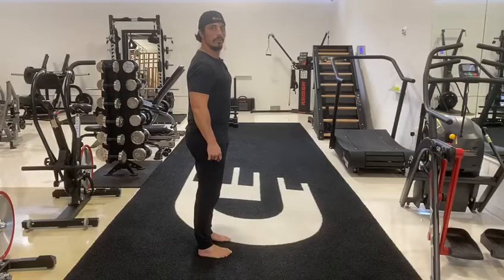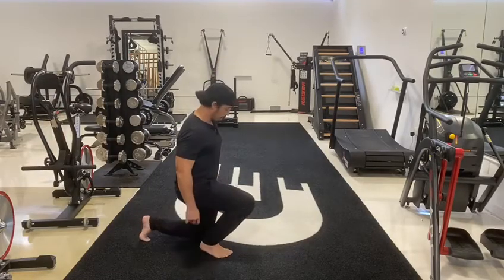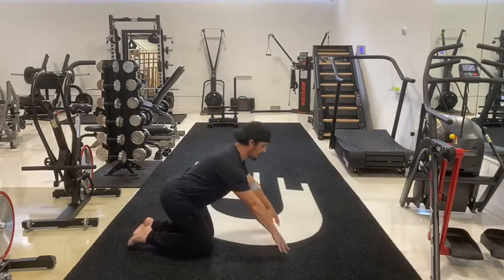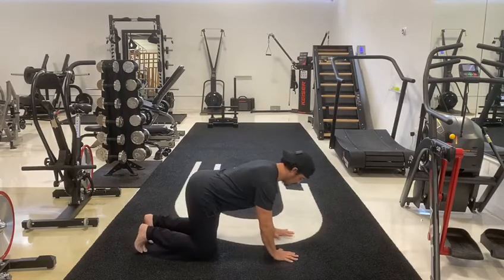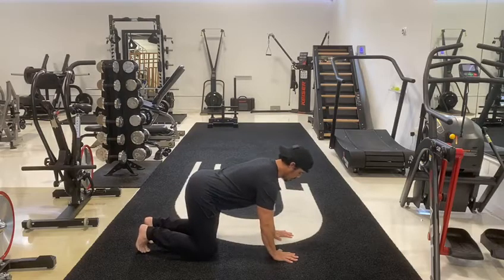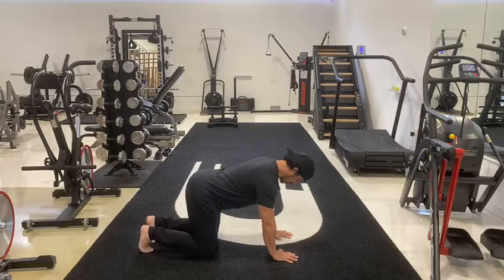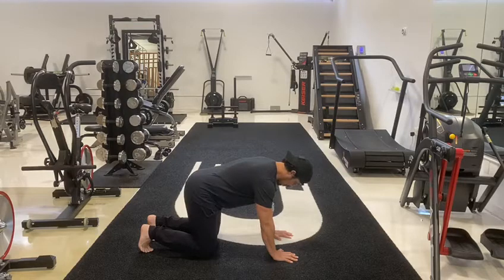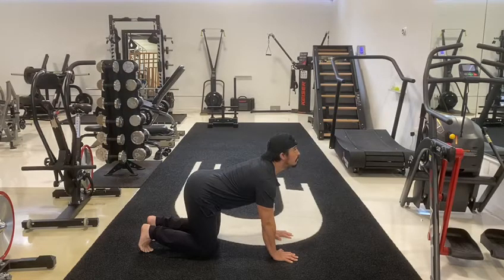Cat/Cow Pose - Stability & Mobility